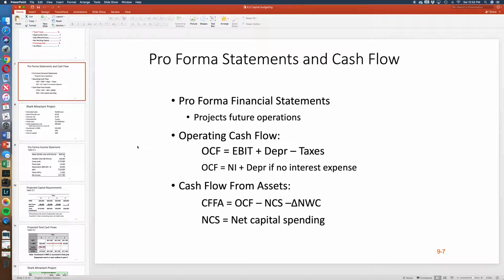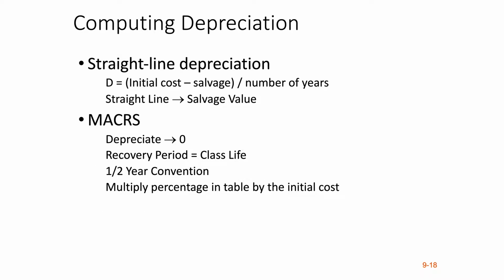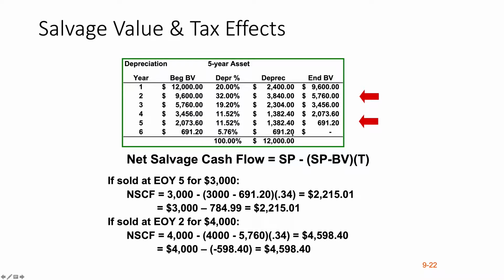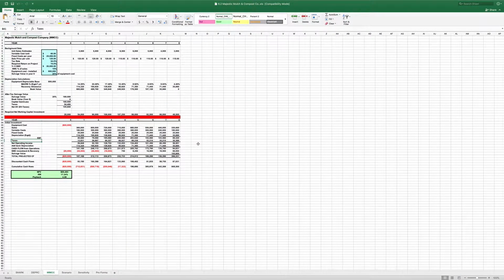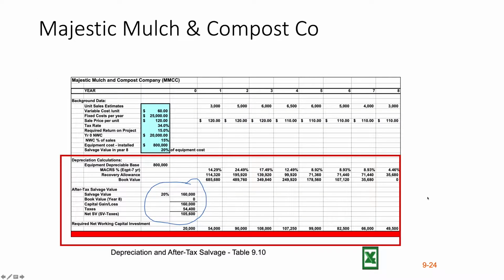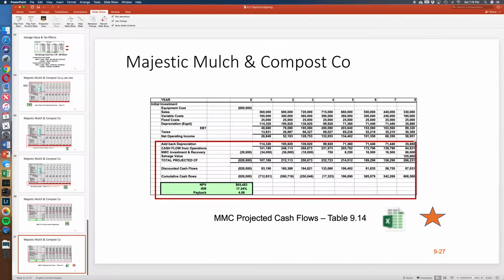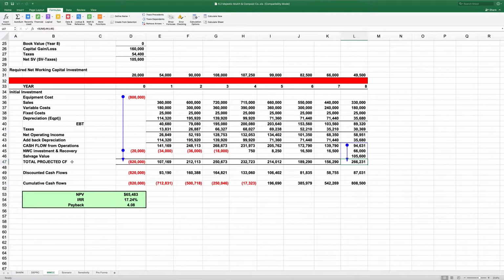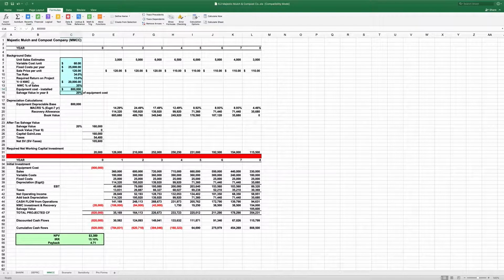6 2 2 MMCC